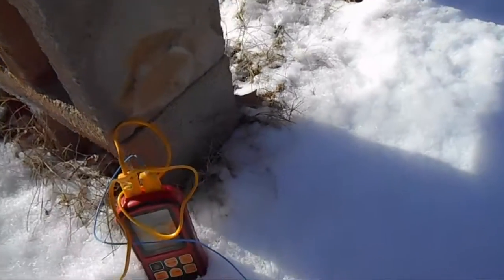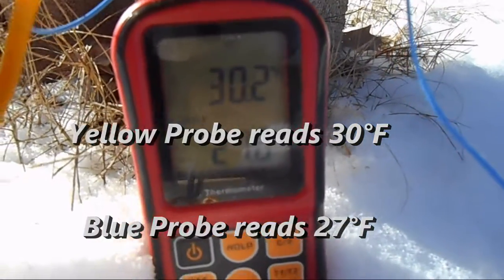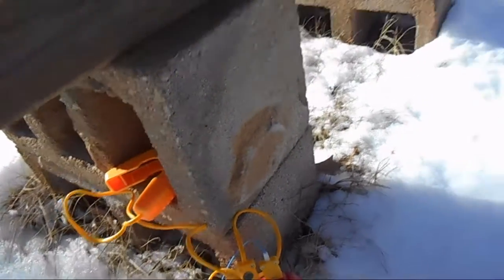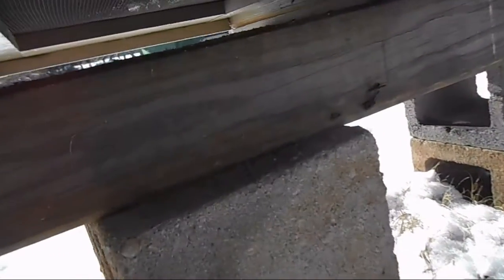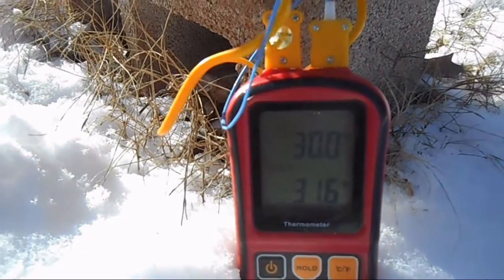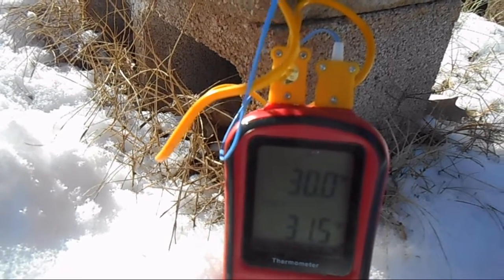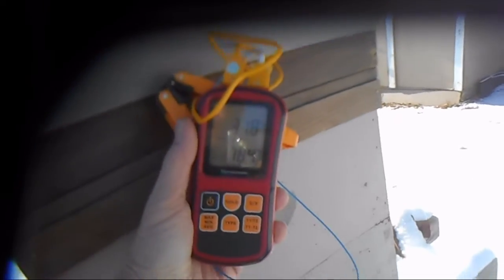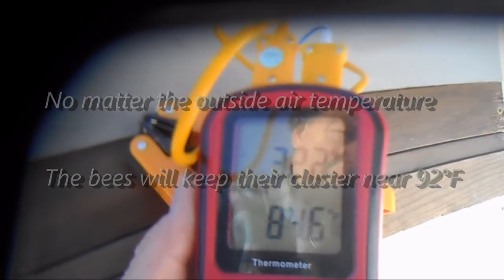Winter Bee Hive Temp - Outside Air Temp is 20°F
A very brief and crude video of checking the temperature inside the cluster when the outside temperature is about 20°F